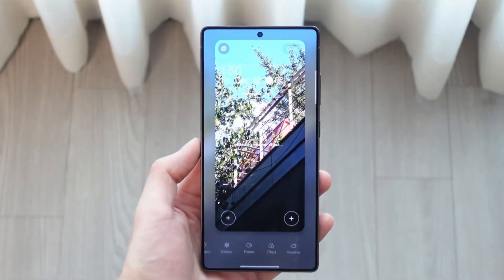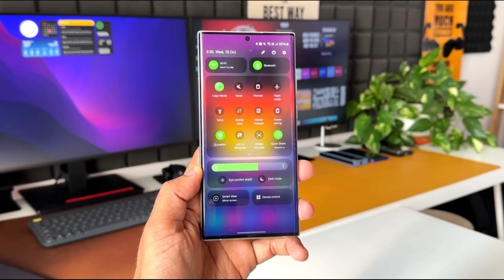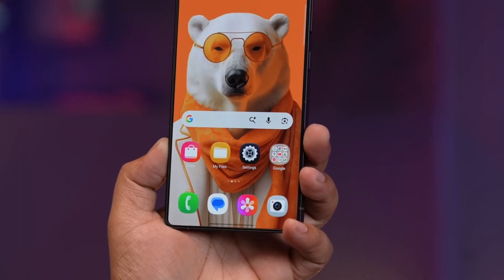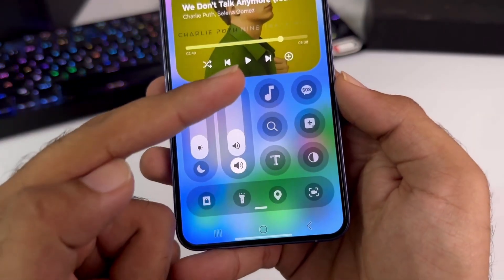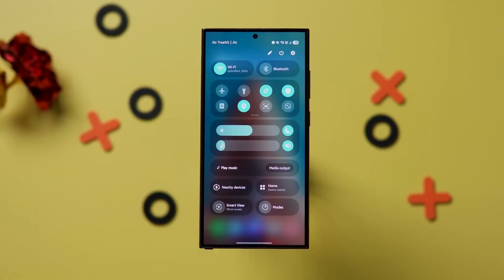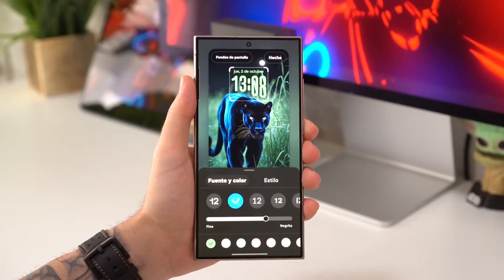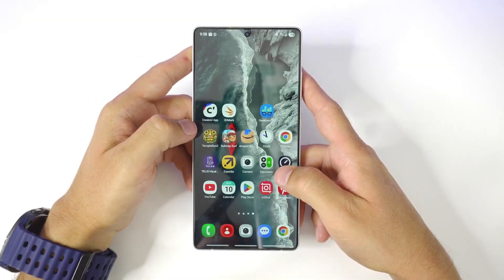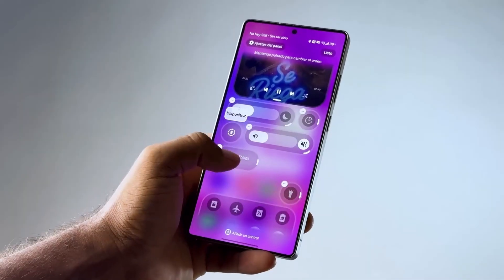One UI 8.5 Full Review: Biggest Samsung Update Ever? New Features, AI & Performance Test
One UI 8.5 is not a normal update — it’s a shift in direction for Samsung’s software. After long-term use, here’s why this update is far more important than it looks.